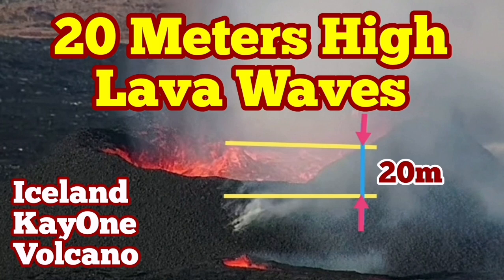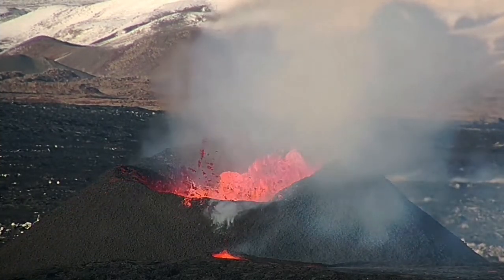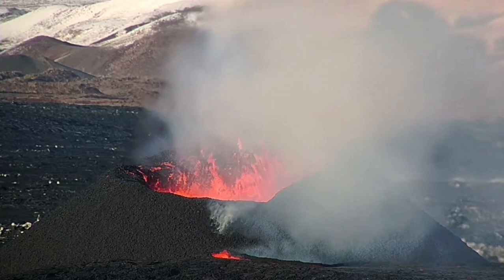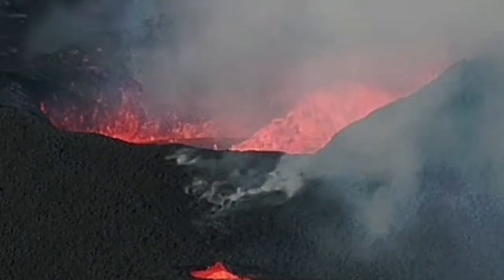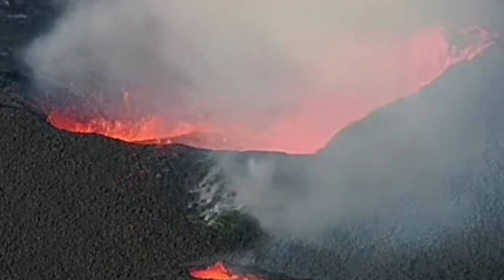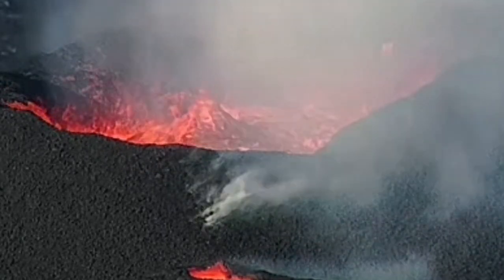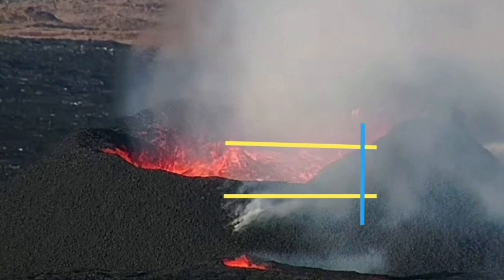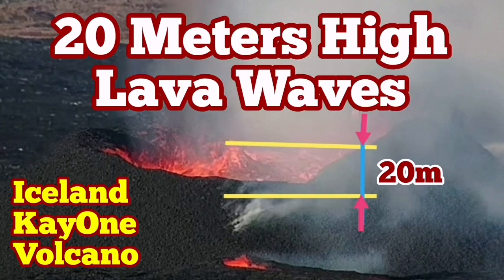Huge Waves Inside KayOne Crater, More Than Twenty Meters High, Iceland Volcano Update